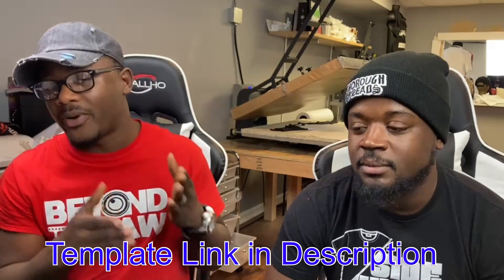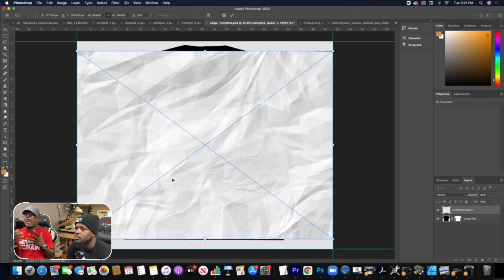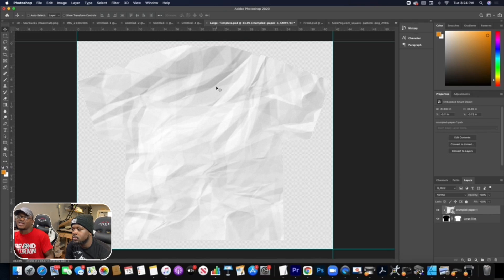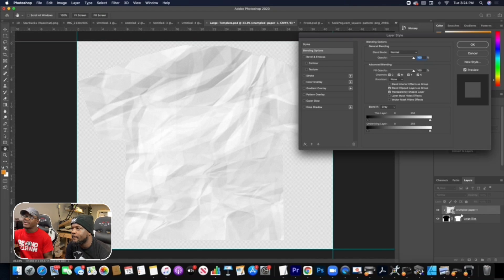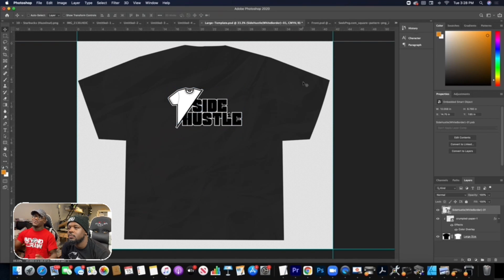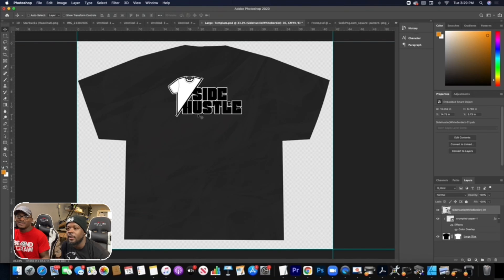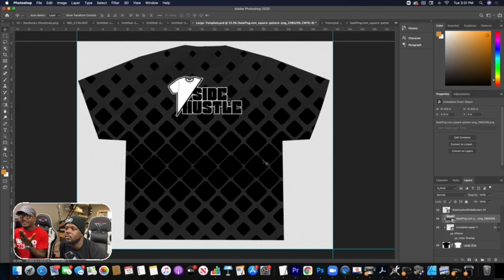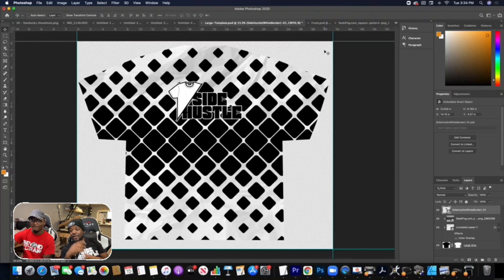How to Design All over Print T-shirts with @tshirtsidehustle using photoshop